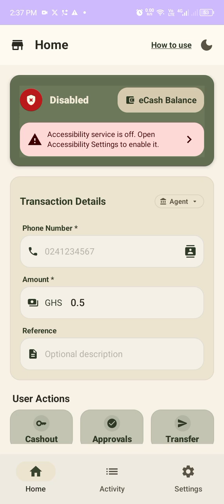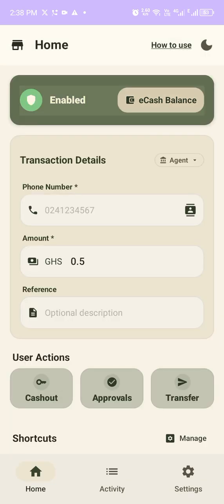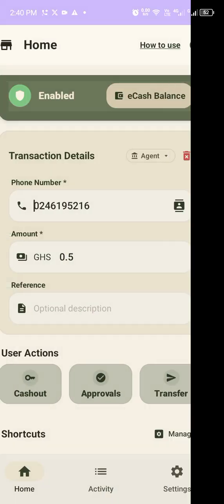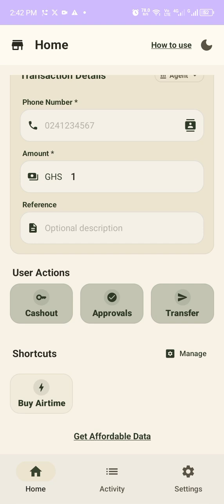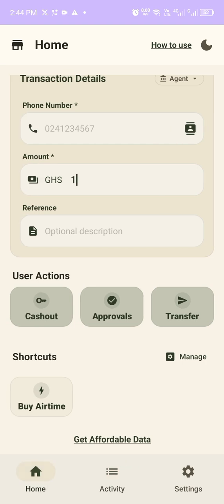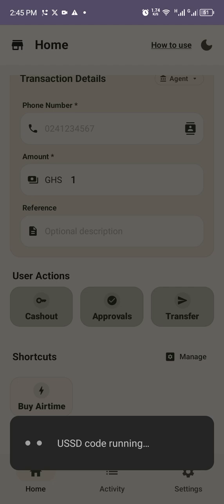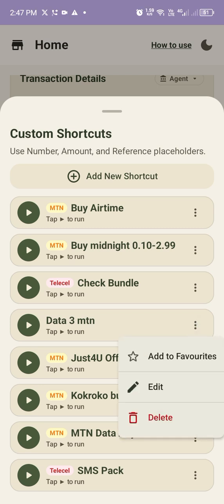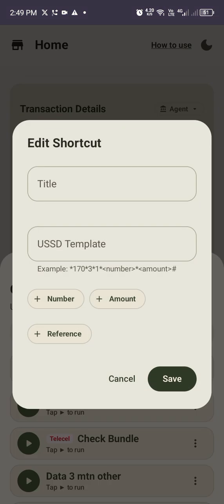How to use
This helps you to understand how the app works and hopefully it helps you to learn how to use the app